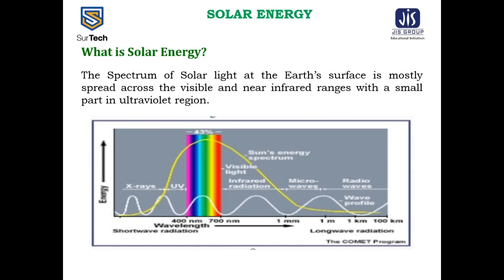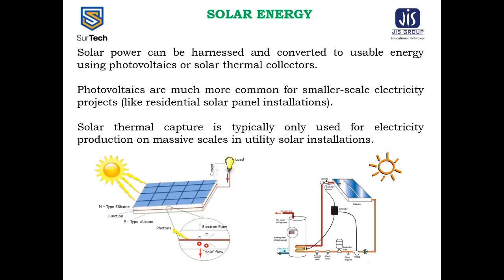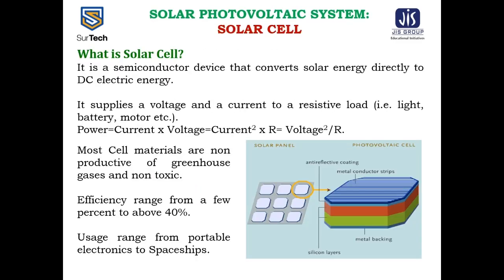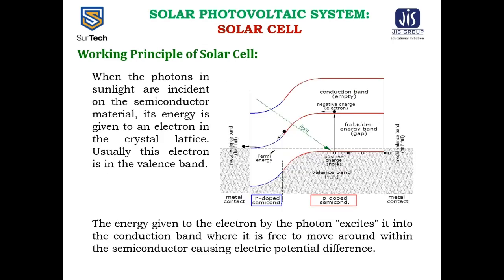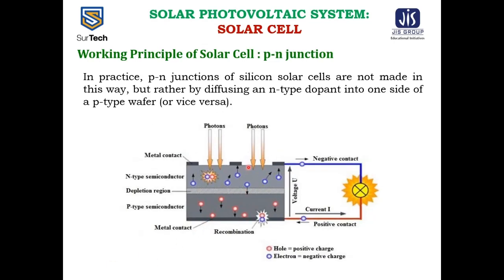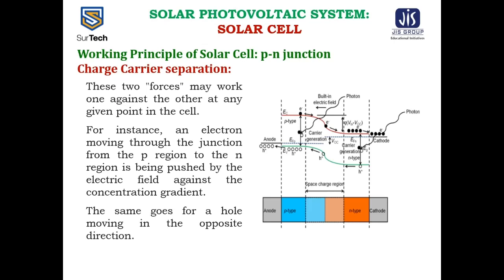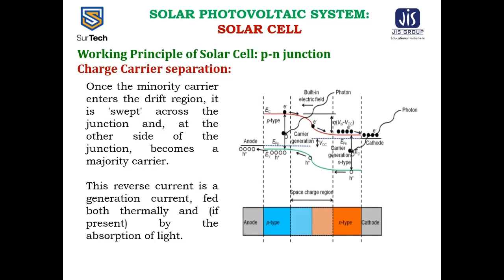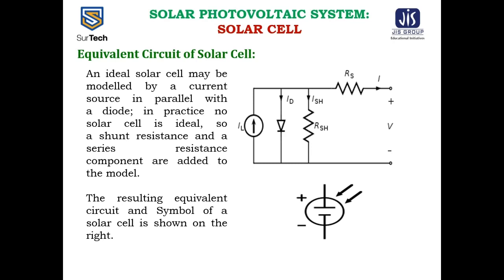RE LEC 2